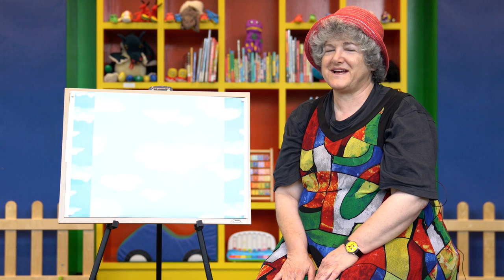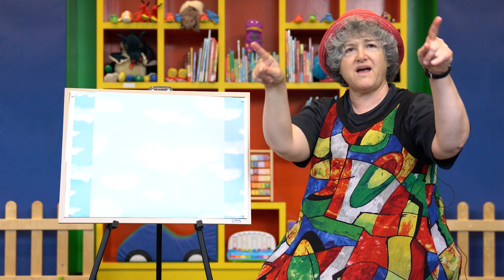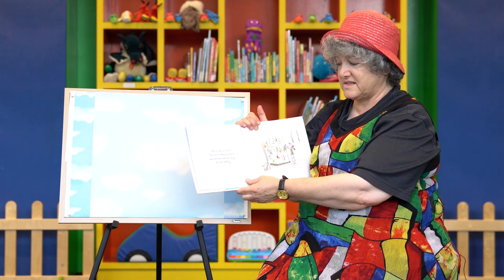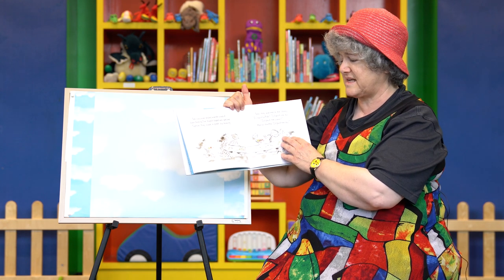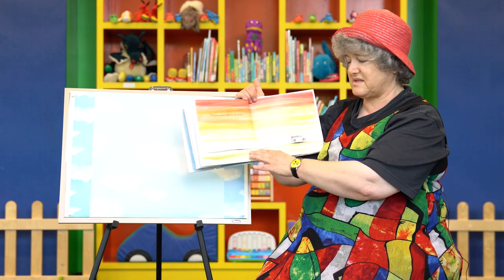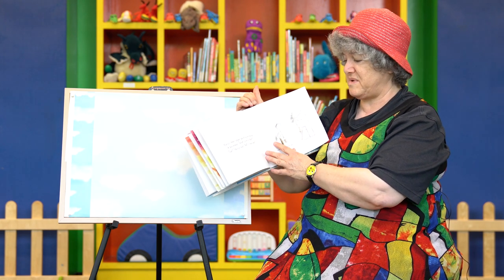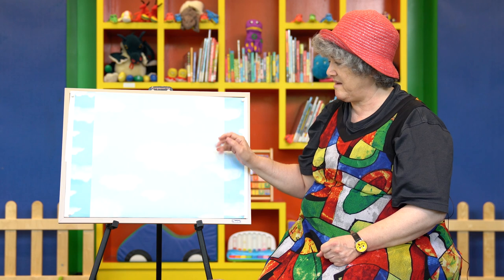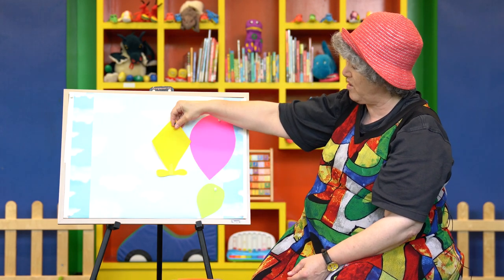Sunsational Storytime | Sky Color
Join Library Lady from Main Library as she reads from "Sky Color" by  Peter H. Reynolds, as part of Broward County Library's Sunsational Storytime. Follow the adventures of Marisol as she learns how to make a sky without blue paint.